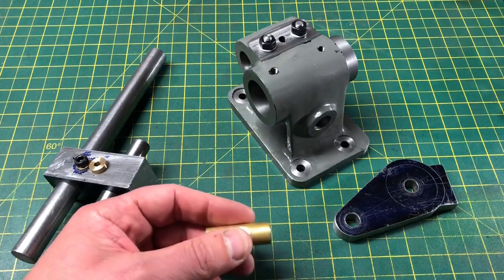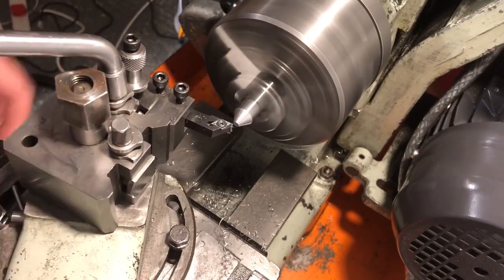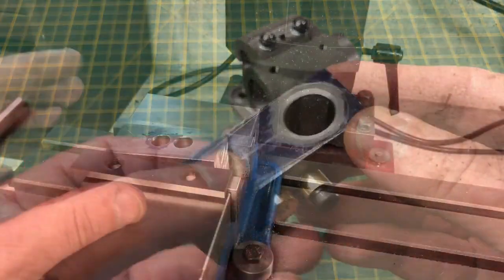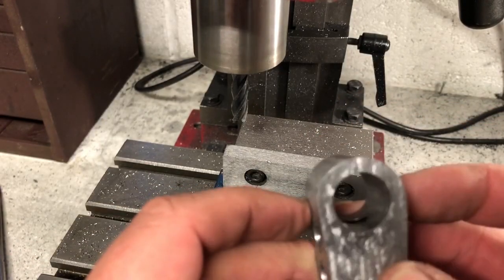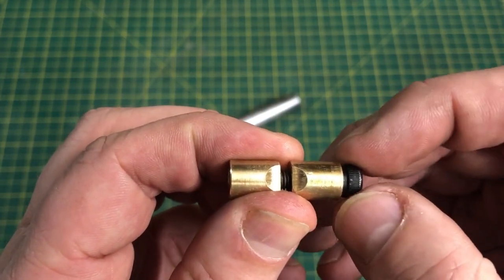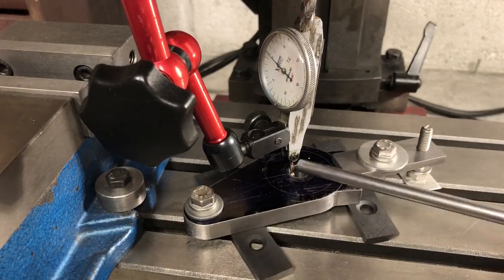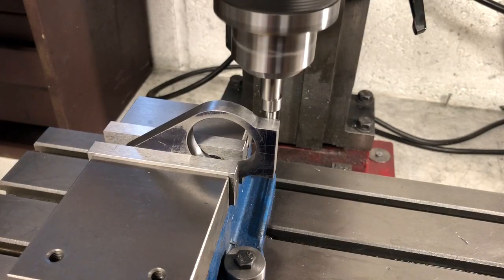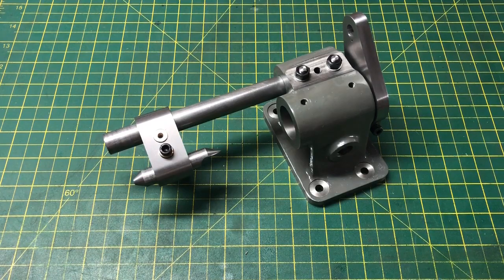Building The GHT Versatile Dividing Head - Part 3 - Completing the Tailstock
In this part I complete any components that are currently in an unfinished state.